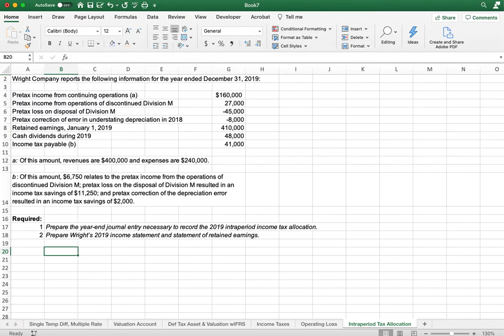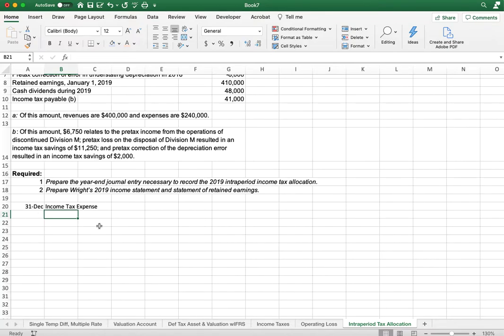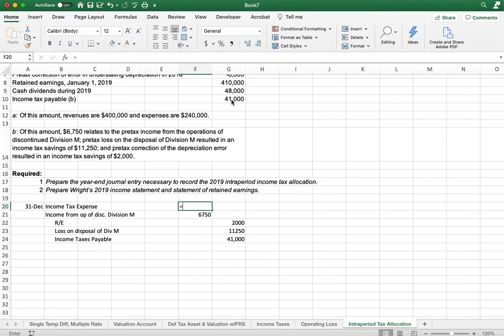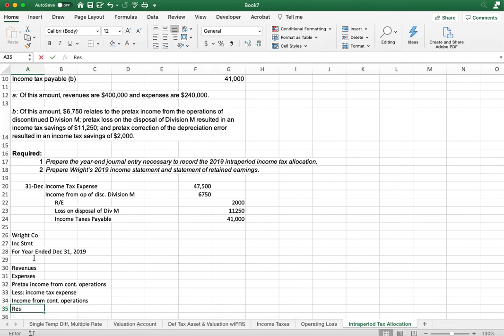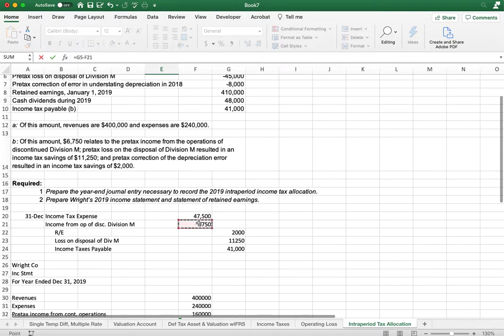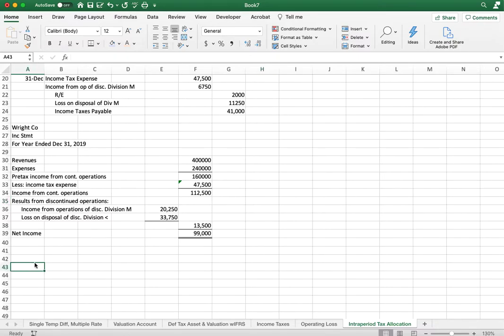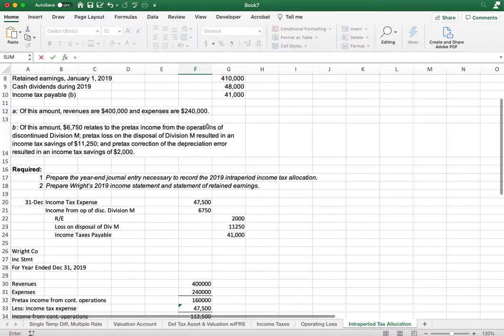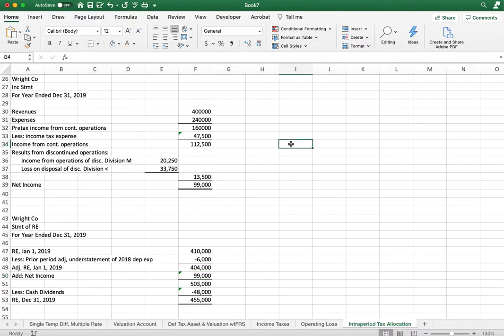Intraperiod Tax Allocation